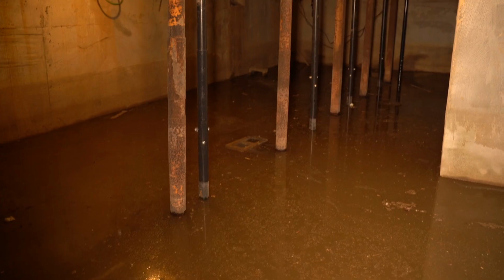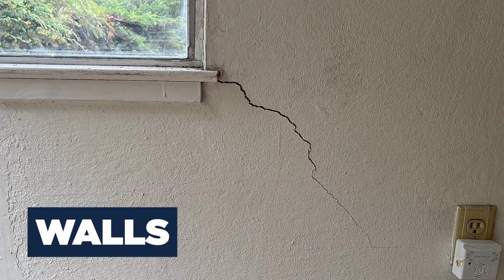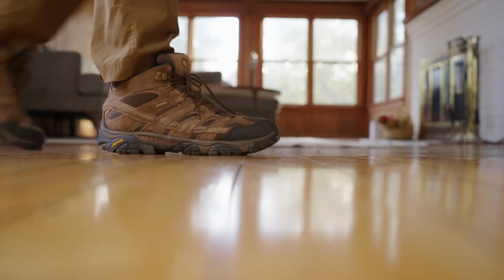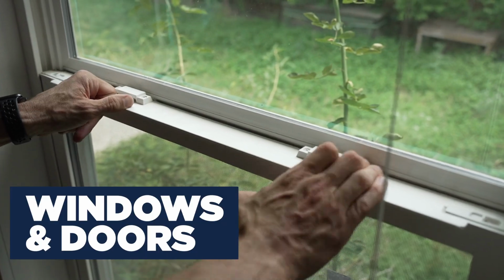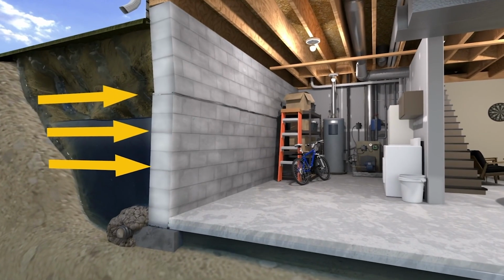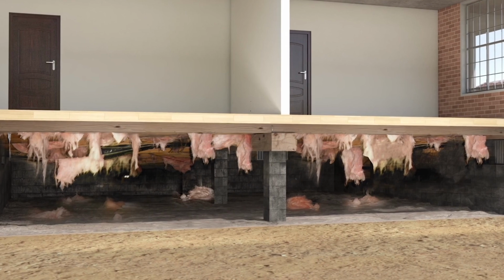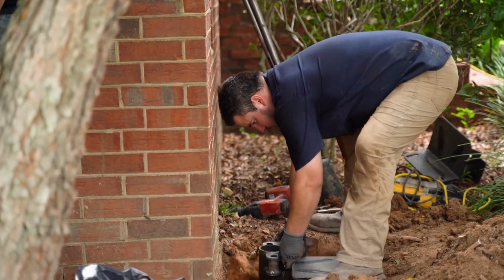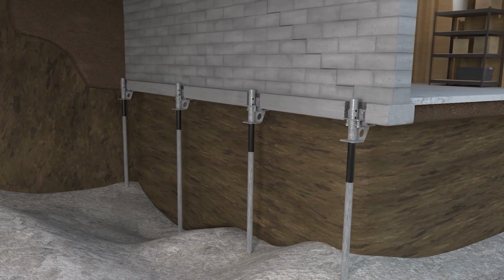Top Signs of Foundation Damage You Should NEVER Ignore!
Foundation damage can sneak up on you, turning minor cracks into major headaches—like bowing walls or a sinking foundation.

Here are some common warning signs:
✅ Cracks in walls
✅ Uneven floors or gaps by the baseboards
✅ Sticking doors or windows
✅ Bowing basement walls
✅ Sagging floors in crawl spaces

Catching these issues early can save you money and stress!

Connect with Groundworks: Your go-to experts for Foundation Repair, Basement Waterproofing, Crawl Space Encapsulation, and Concrete Lifting & Stabilization. 🏠✨

Why choose Groundworks? With a nationwide presence at over 60 locations, we're the leaders in foundation and water management solutions. Our commitment to excellence is shown through our innovative approaches, unparalleled quality, and the industry's best warranties. We've proudly served over one million homeowners, ensuring their most valuable asset remains secure and intact.

Selecting a local Groundworks company means partnering with the trusted experts dedicated to getting the job right. Experience the Groundworks difference today!